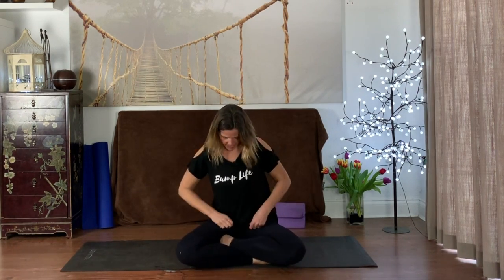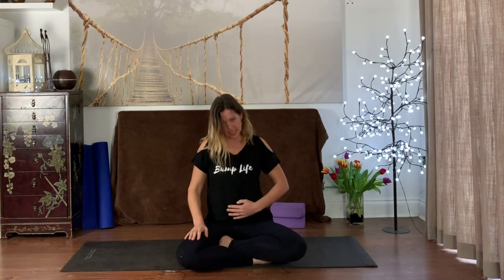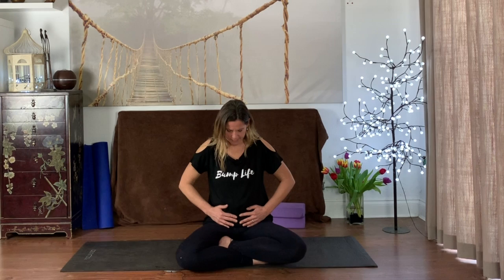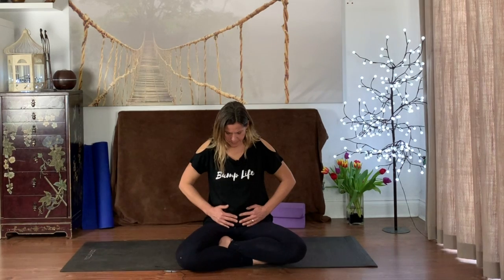ZenBumps Pregnancy Yoga Class: Breathing Techniques to Relieve Pain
In this short practice, Jackie demonstrates breathing techniques to help minimise pain during labour.

If you would like more tips and tools for positive, calm birthing, head over or zenmuma-zenkids.thinkific.com